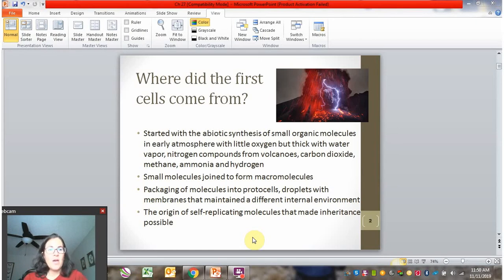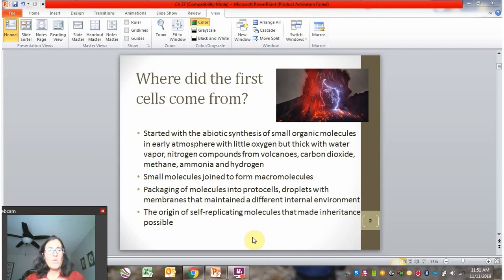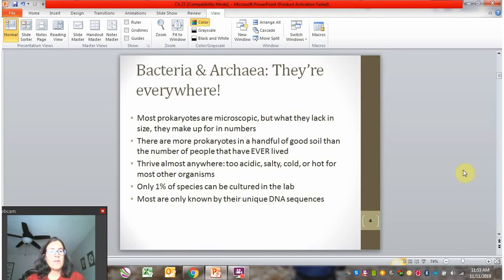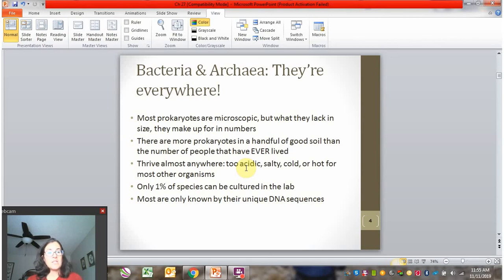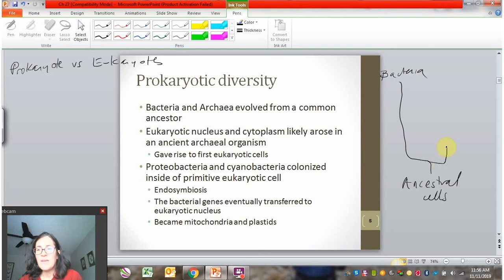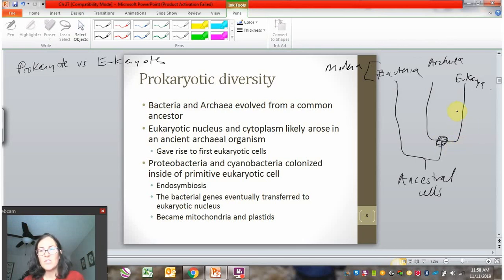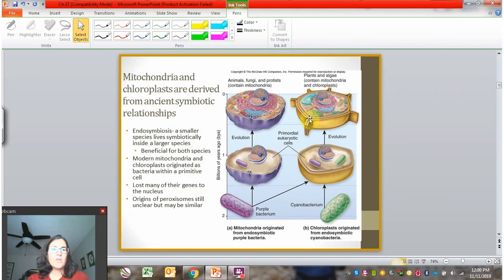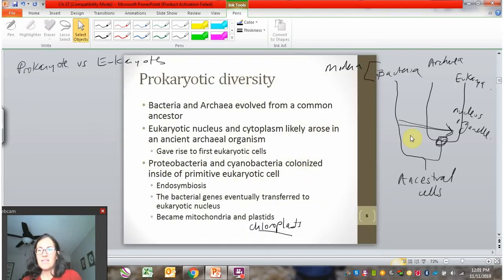Intro to Prokaryotes